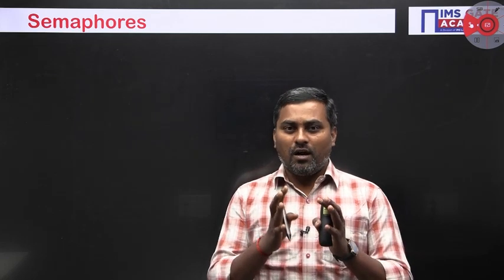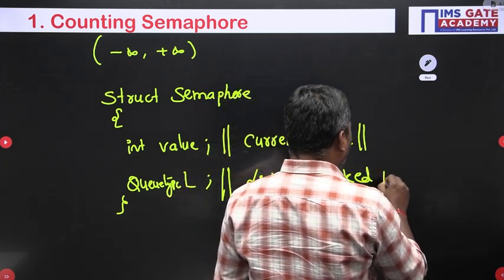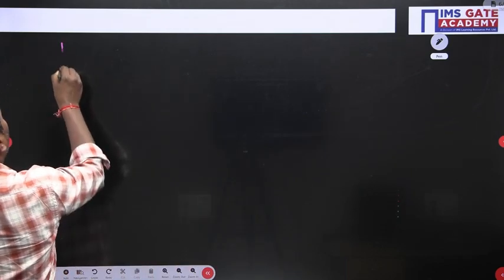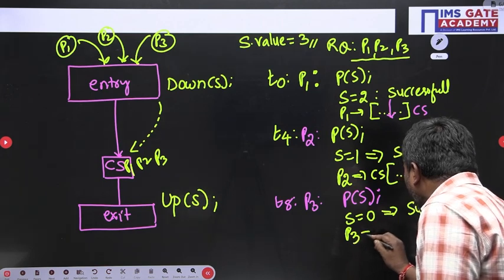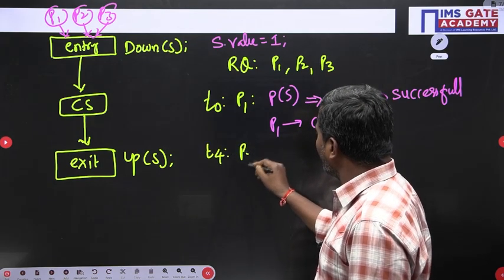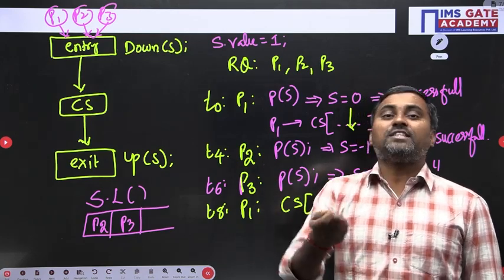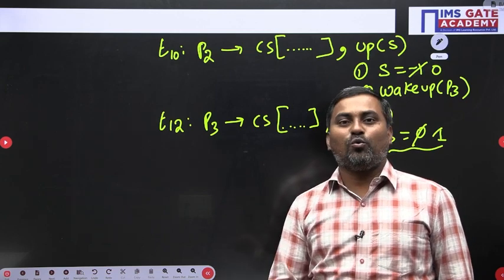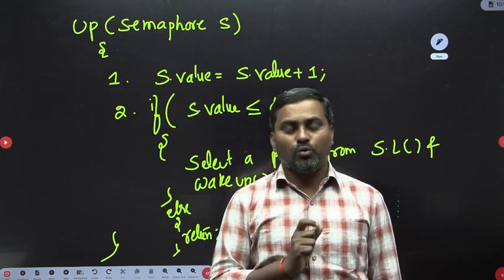Semaphores-1 in Operating System GATE Computer Science 2025 | Ravi Bogdula